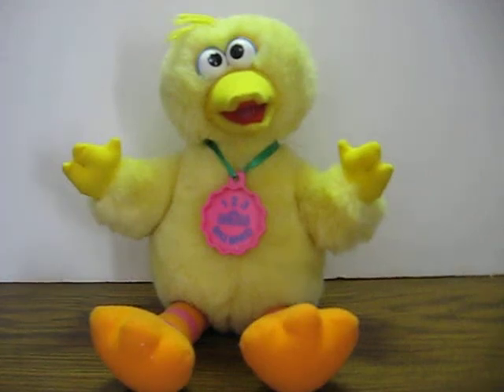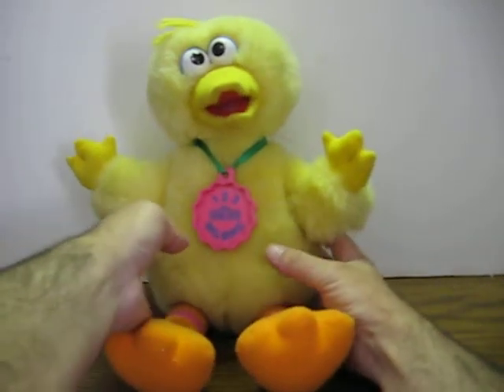Sale Item Demo - Sesame Street 123 Bigbird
Going up for sale, Playskool / Sesame Street Counting Big Bird.